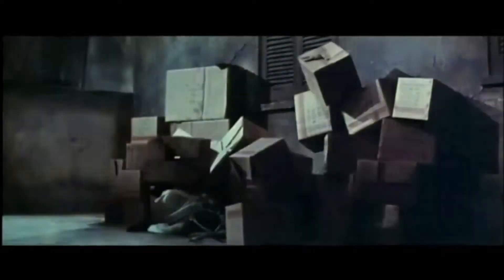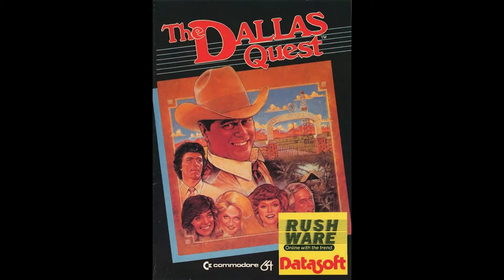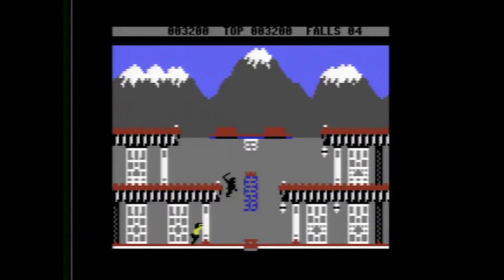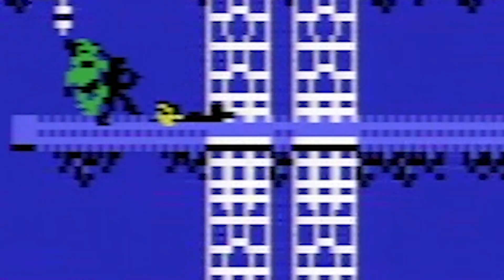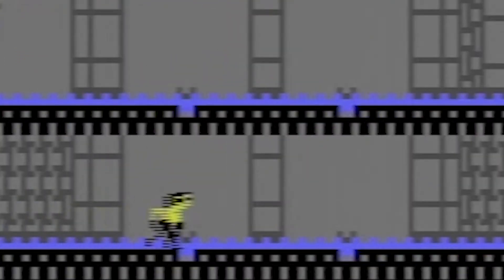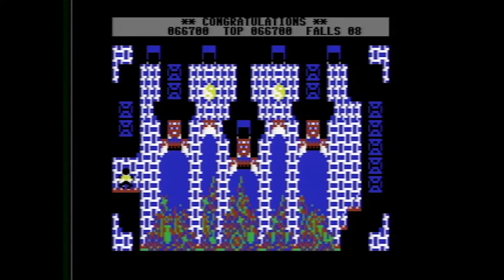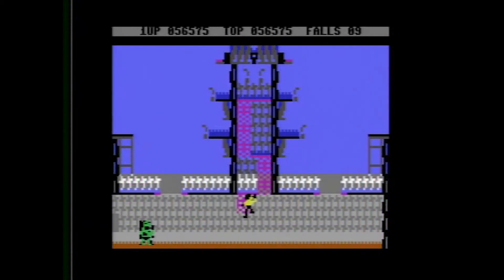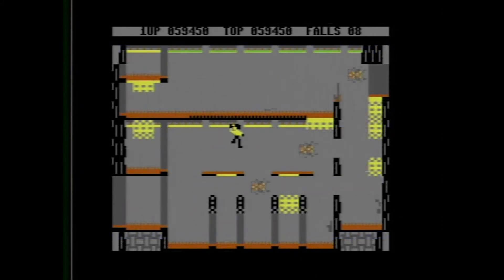Bruce Lee - TVG: Game Break #12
Can you help a martial arts legend jump-kick your way to unlimited wealth and eternal life?